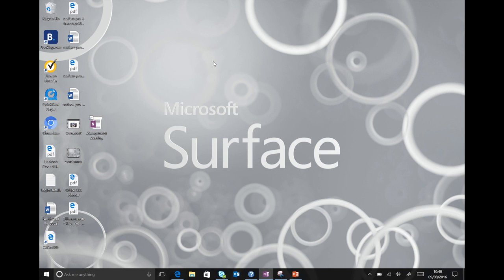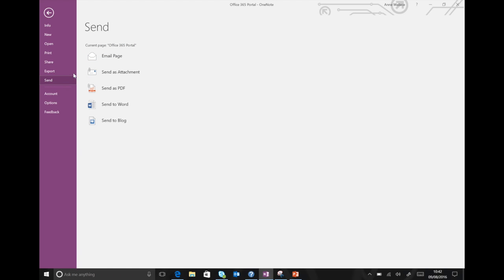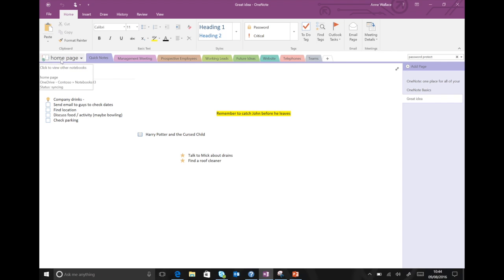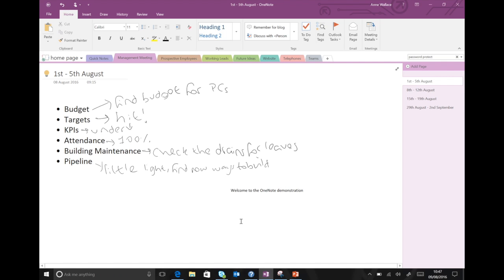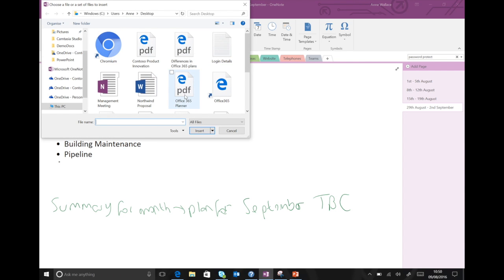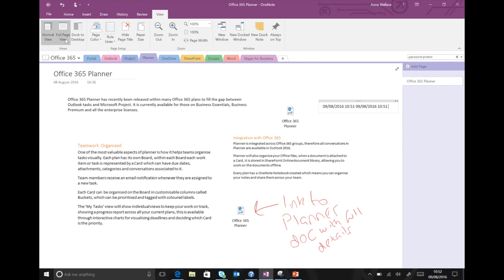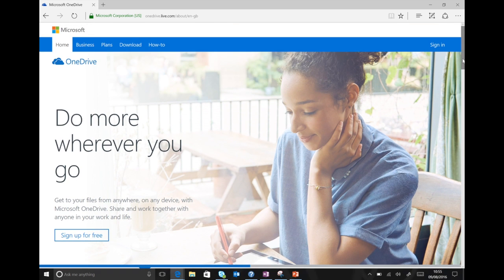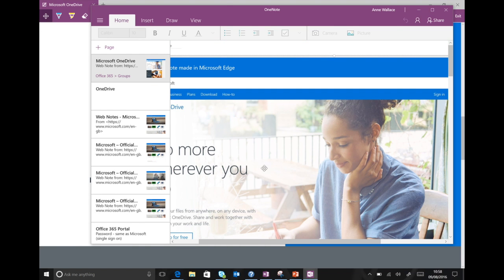Getting to know OneNote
Sam shows us where to find key features within OneNote as well as demonstrating in which different workplace situations it can prove useful.